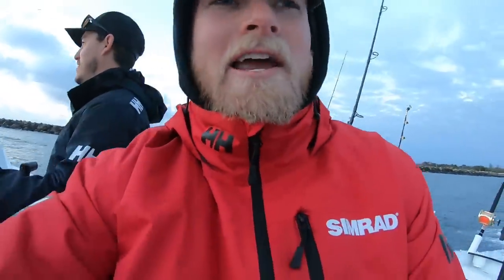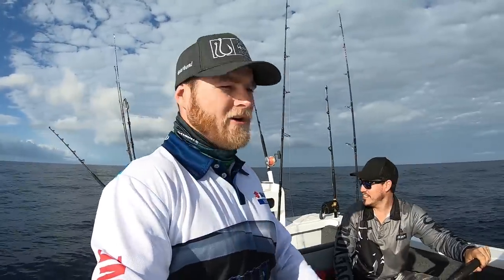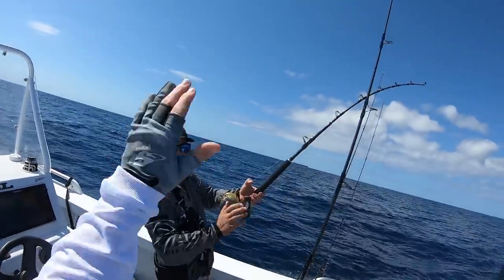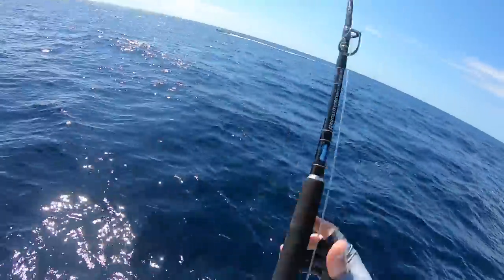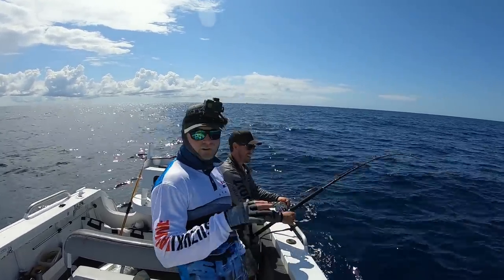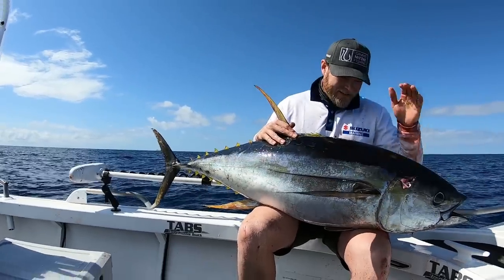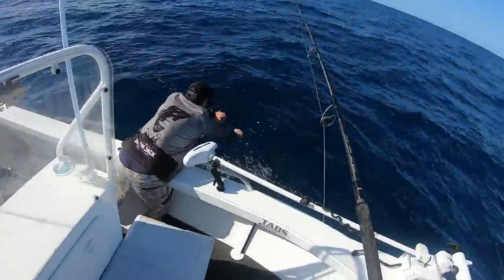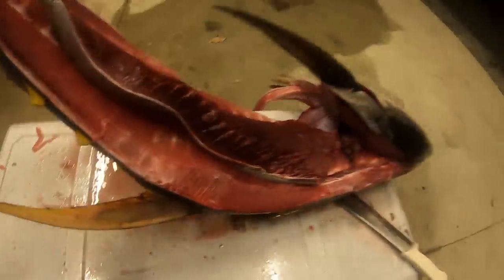Monster Yellowfin Tuna!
Legends!!! This week Shauno and I go in search of GOLD NUGGETS!! That's right we are chasing BIG Yellowfin Tuna off the Gold Coast! It turns into probably the most epic video I have filmed this year! Absolutely insane action!